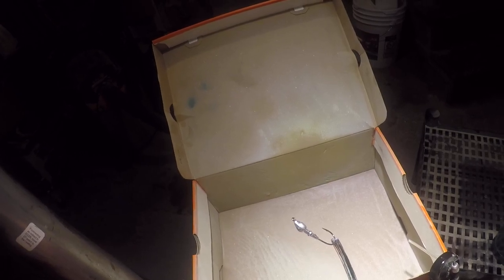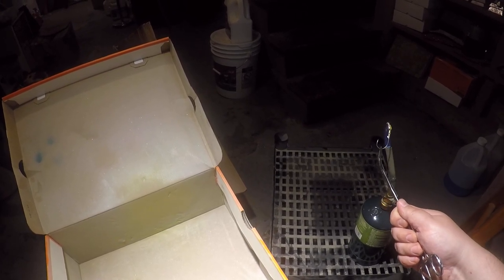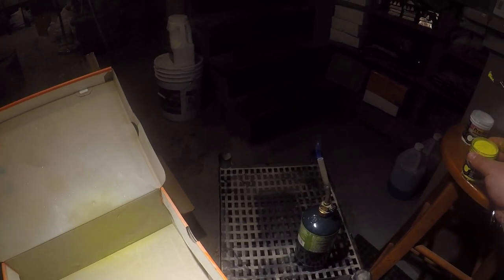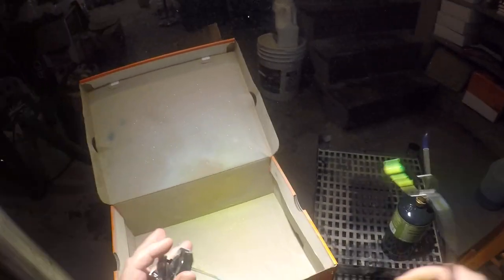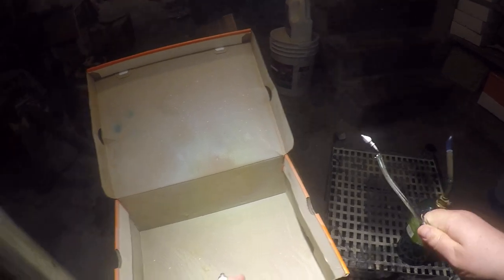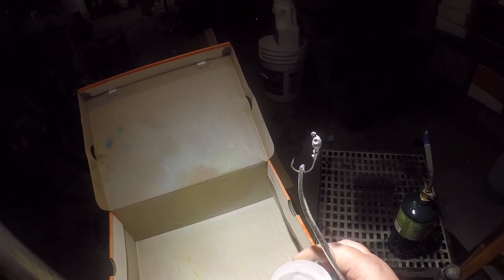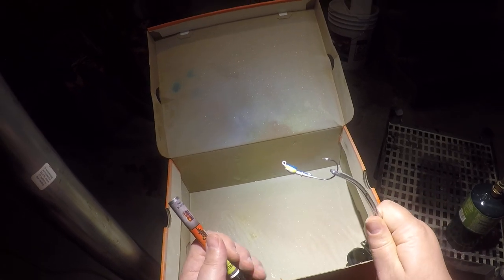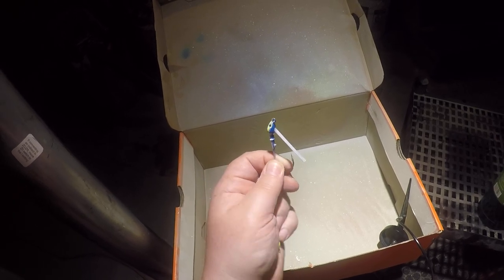Powder Painting Swim Jigs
Using a powder paint air brush to paint a "summer sunfish" and "sexy shad" pattern on some 1/4oz swim jigs.